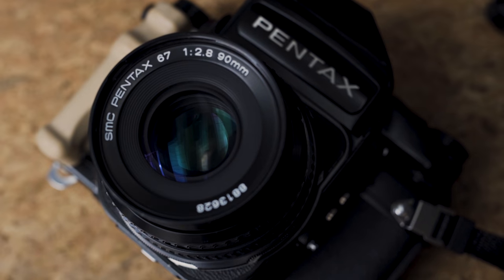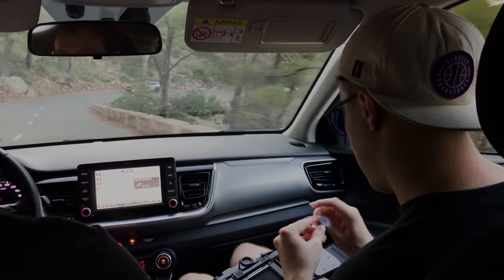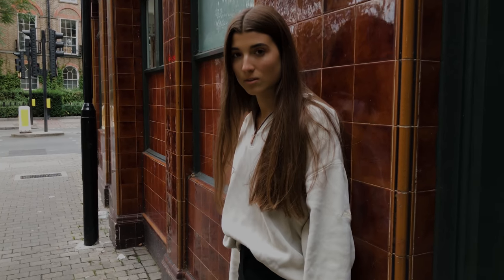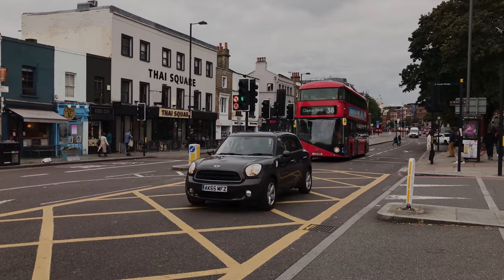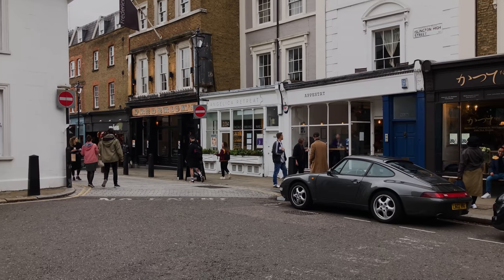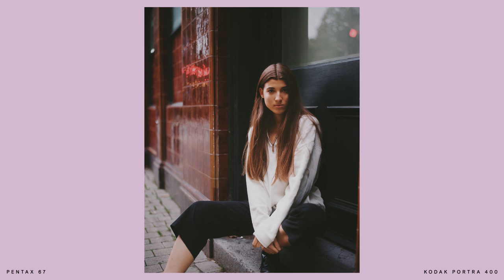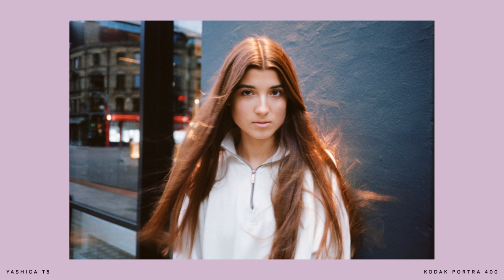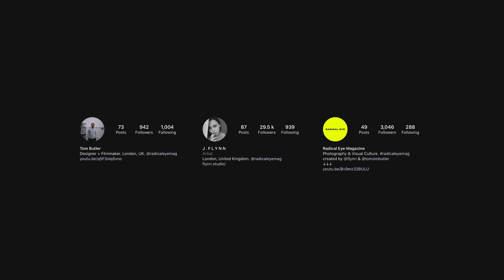I sold my Mamiya for a Pentax 67.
Photo Log 003: Jonny shares his first impression of the Pentax 67.

Jonny reflects on why he decided to sell his Mamiya 645, and the reasons for picking up the Pentax 67. He also shares his initial thoughts, and some photographs taken on the 67.

Pentax 67 90mm F2.8

Kodak Portra 400 120
Ilford HP5 PLUS